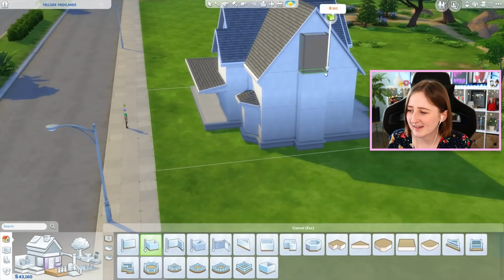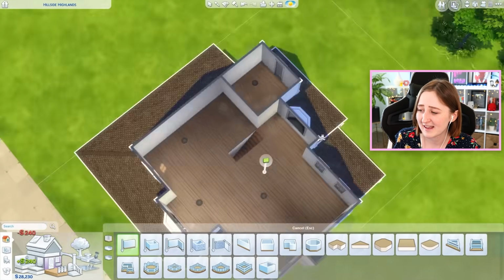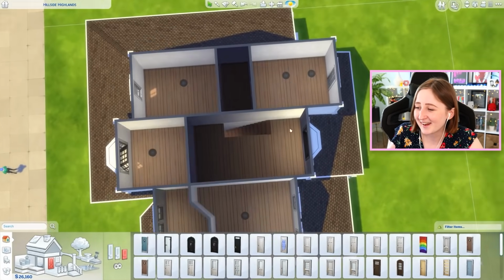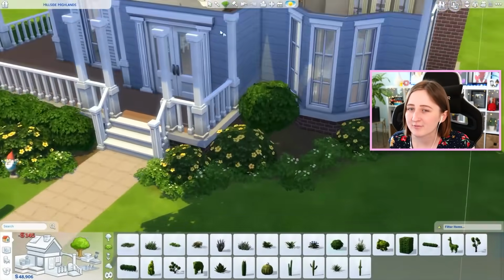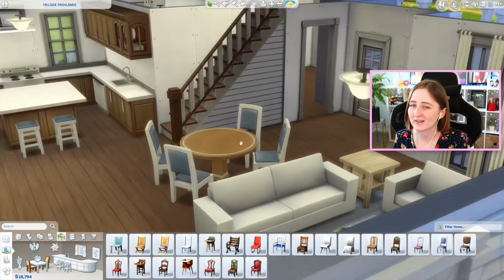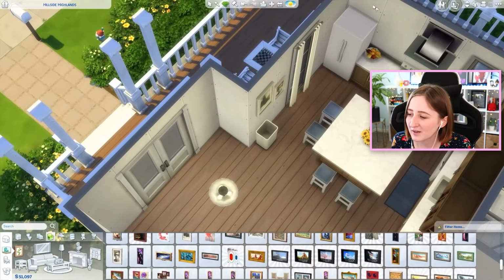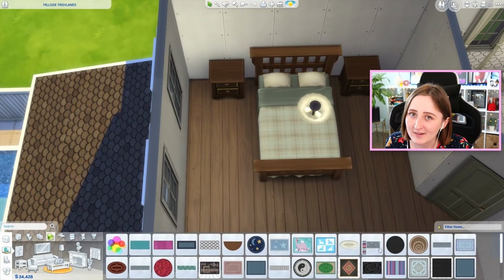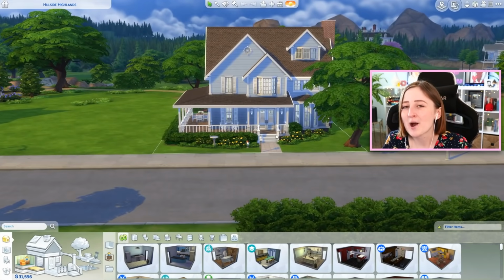I built a dream house in The Sims for one of my viewers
Someone asked me to build a house as a gift for his wife, and here is what I made!